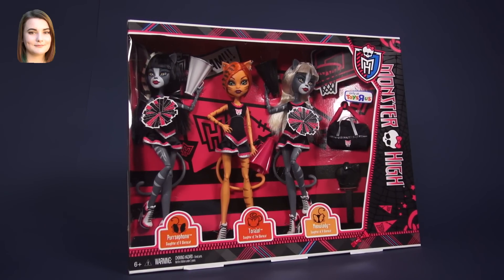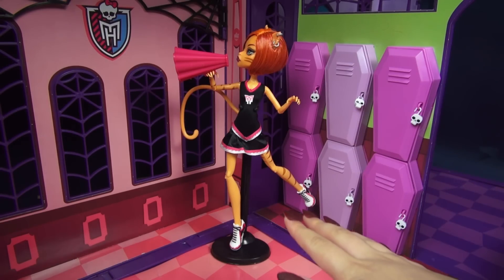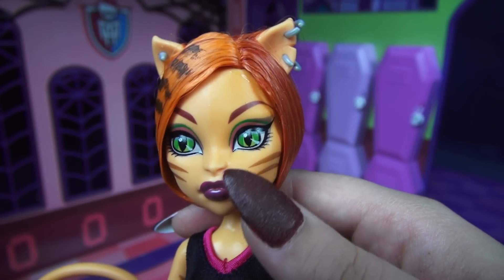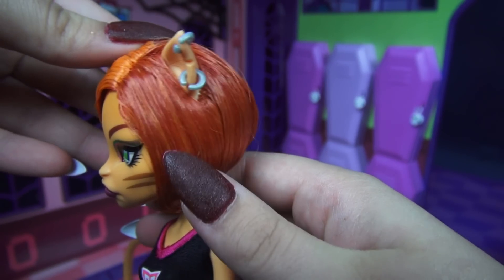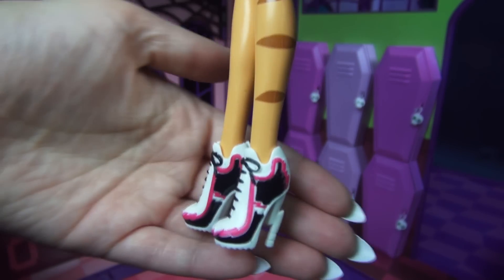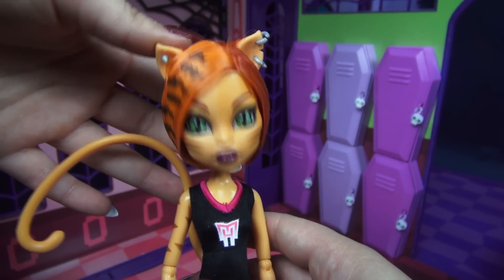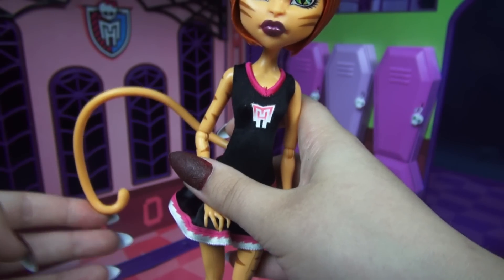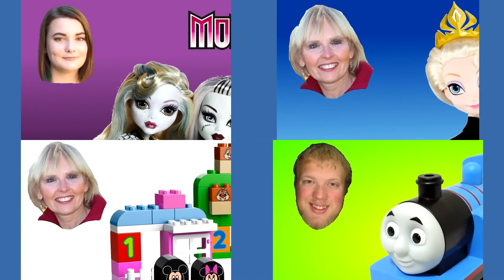Toralei from Monster High Fearleading Werecats!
It's time to get your fear on! This pack of fierce fear-leaders are ready to get the crowds roaring for their favorite Monster High® sports teams. These three werecats are agile, excited and ready to wave their claws. Dressed in their sleek, logoed uniforms, these ghouls will be sure to scare up huge applause. The trio comes with three bullhorns (in the team colors, of course!) and a matching gym bag to share.
Includes 3 Werecat sisters & accessories
Toralei
Meowlody
Purrsephone
Credits:
Video Editor: Spencer Barrett

Another unboxing video from Carly who will unbox and review dolls just like other Monster High reviewers like  MommyandGracieShow, Radiojh, and  KittiesMama